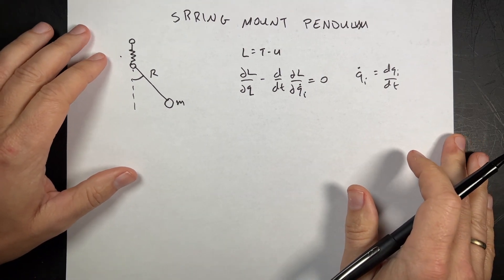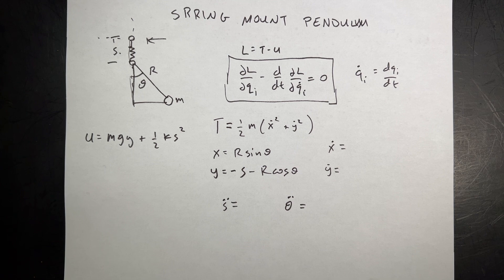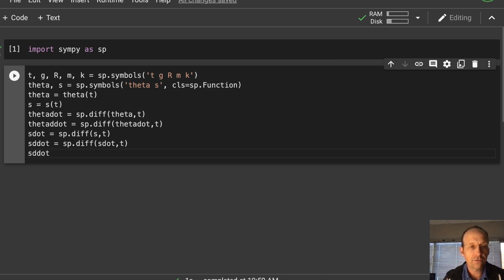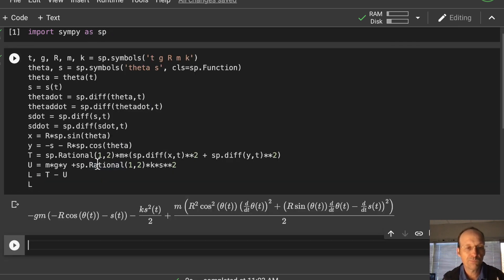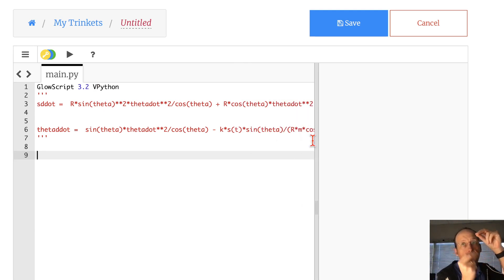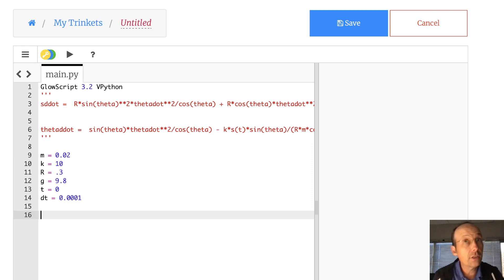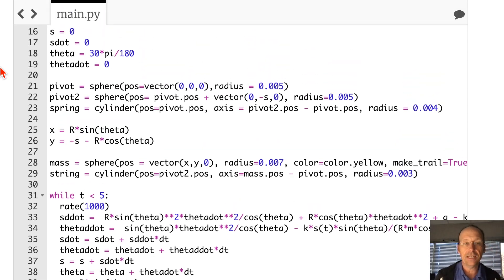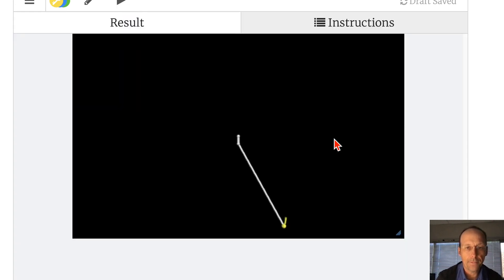Lagrangian Mechanics | Spring Mount Pendulum (with Python and sympy)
A pendulum is mounted to a point that has a vertical moving spring.  What is the equation of motion?